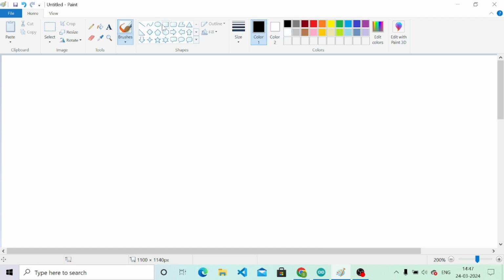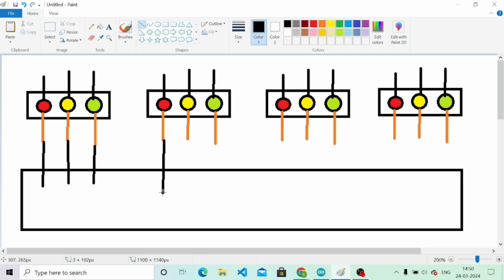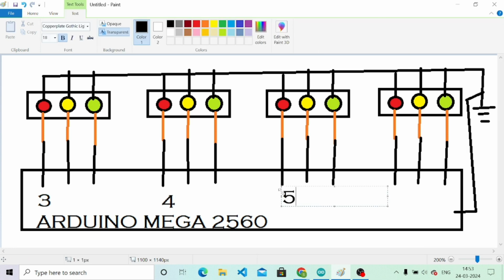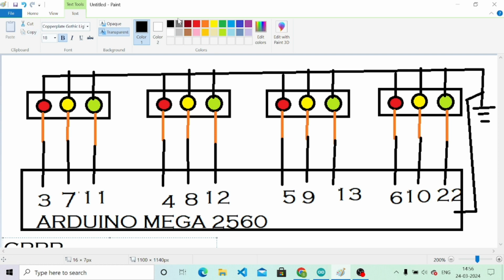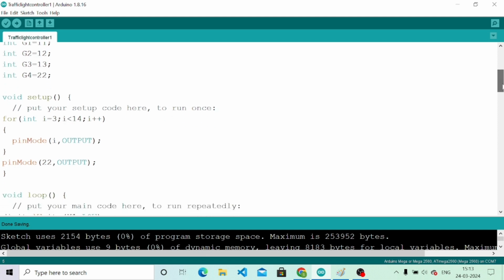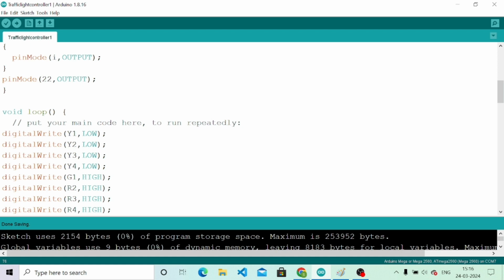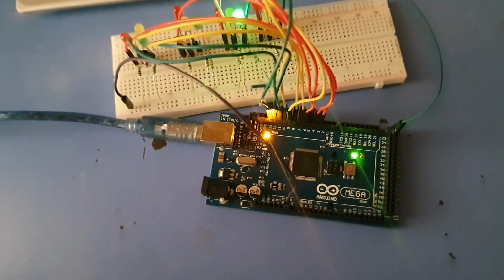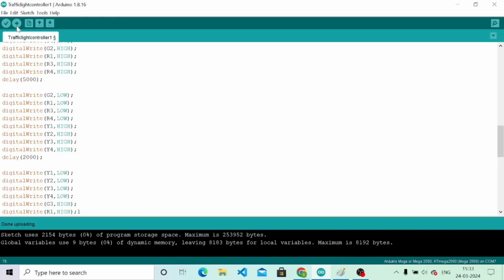Arduino Traffic Light Tutorial | Arduino Traffic Light Demo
Hi Friends!
In This video I explained about the software of an Arduino UNO board. I have explained about Arduino Ide programming of blinking an led.

The Arduino Uno is an open-source microcontroller board based on the Microchip ATmega328P microcontroller and developed by Arduino.cc and initially released in 2010.The board is equipped with sets of digital and analog input/output (I/O) pins that may be interfaced to various expansion boards (shields) and other circuits.

The Arduino Board is used in a variety of applications varying from home automation to building robots.

Traffic light controller circuit is a very important circuit that is used in the daily life. In this video, I explained a basic circuit for traffic light controller.

TOPICS COVERED:
1. Arduino Traffic Light Tutorial.
2. Arduino UNO programming.
3. Arduino Traffic Light Demo.